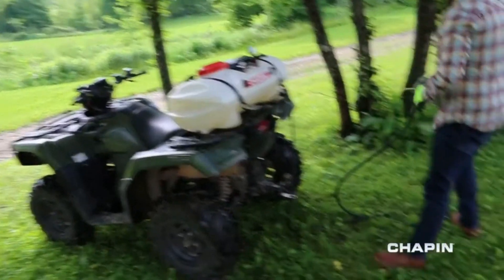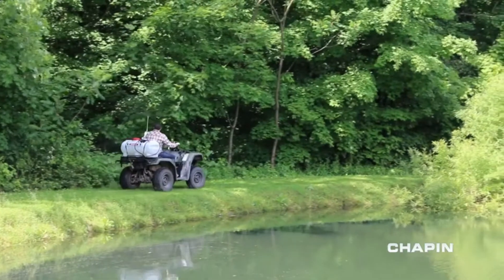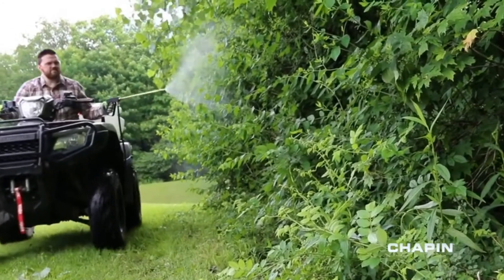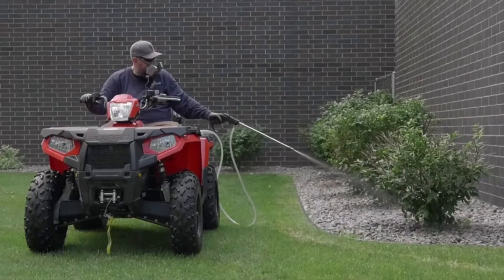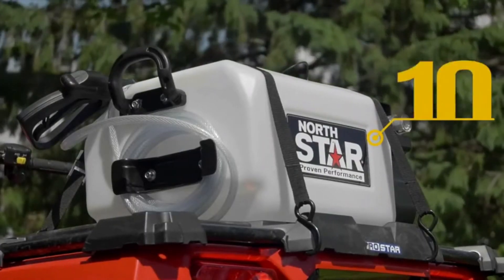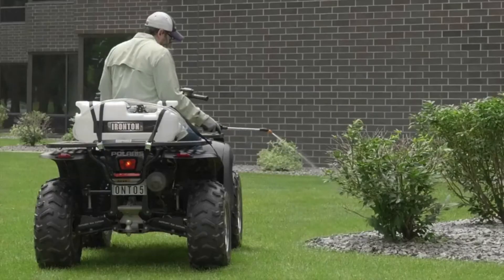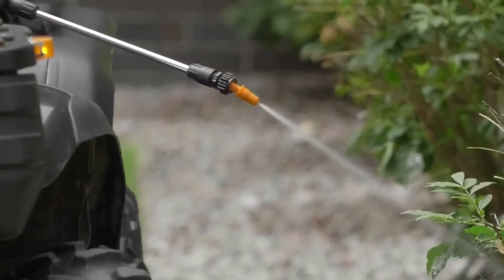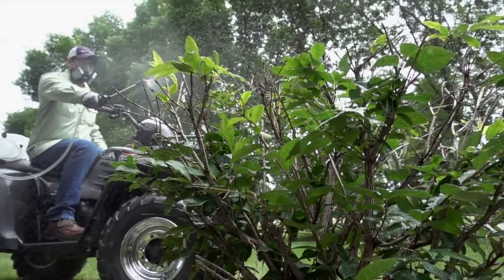✅Top 3 Best ATV / UTV Sprayers For The Money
1. Chapin International 97500N Chapin 97500 25-Gallon, 12-Volt EZ Mount Dripless Deluxe Sprayer, Translucent White

2. NorthStar ATV Spot Sprayer - 10-Gallon Capacity, 1.1 GPM, 12 Volt

3. Ironton ATV Spot Sprayer - 8-Gallon Capacity, 1 GPM, 12 Volt